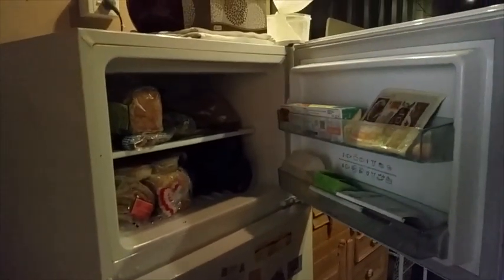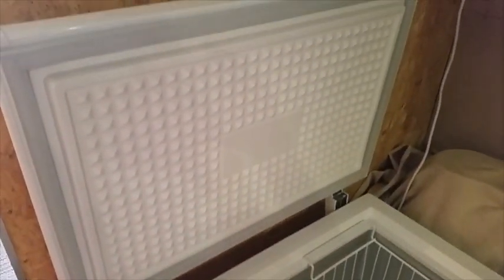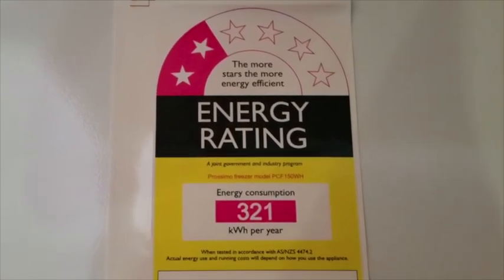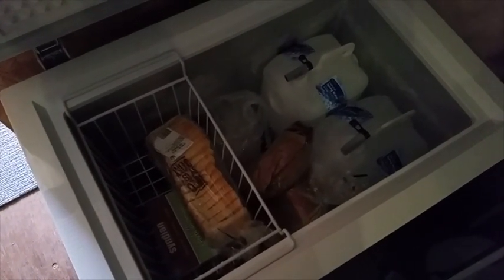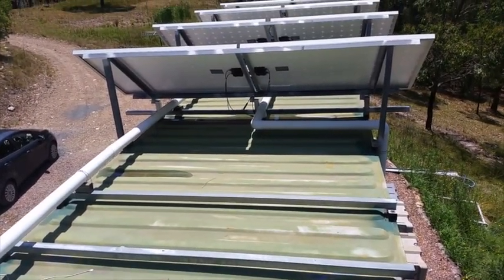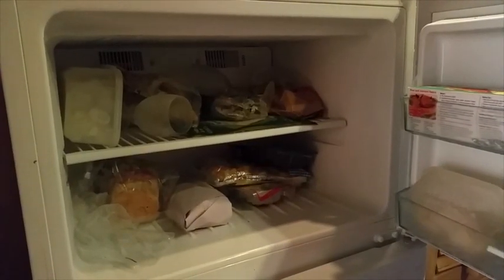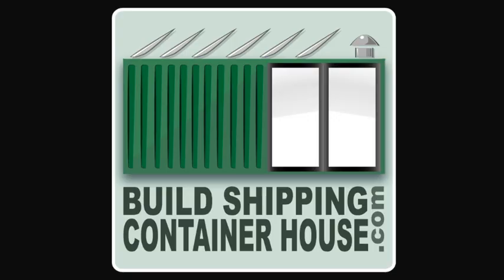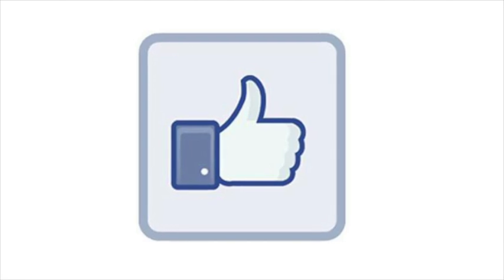Shipping Container house – Small chest freezer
Shipping container house – We have enough electrical capacity to run a small chest freezer. I can now have ice cubes again!